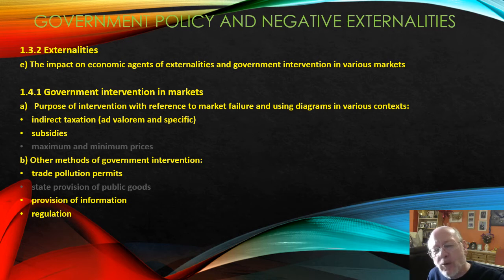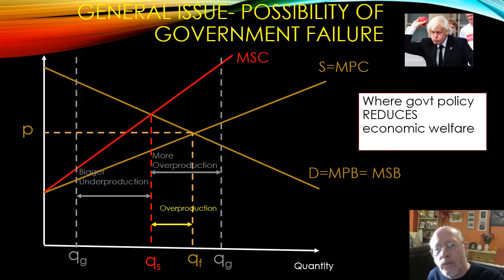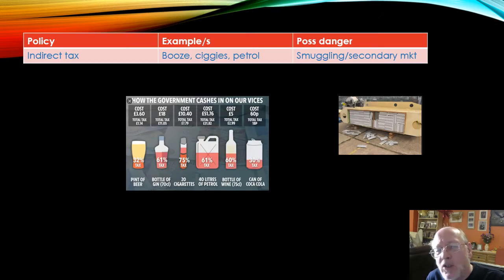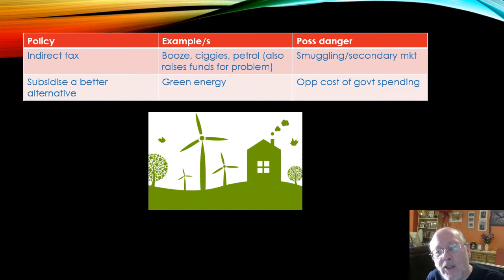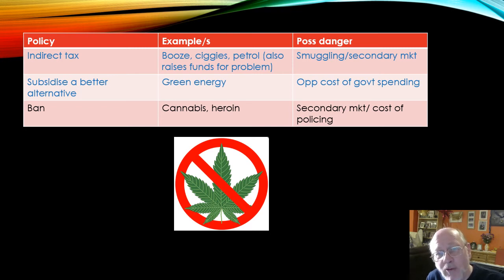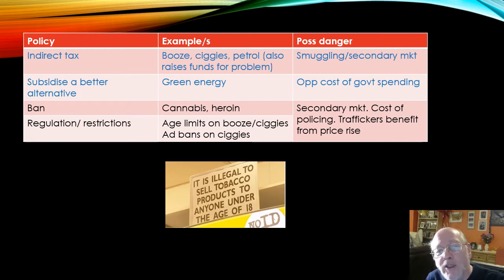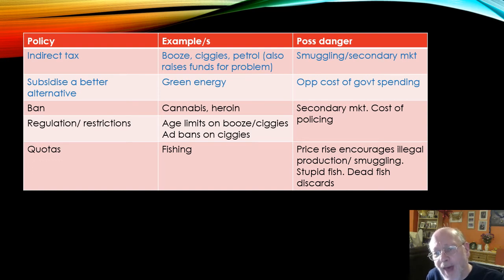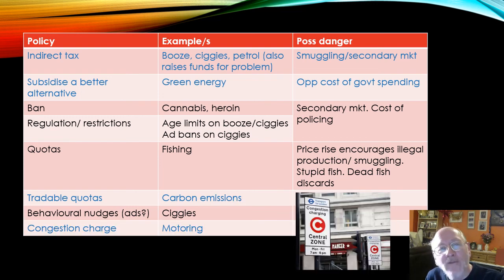A Level Economics: Government policy to overcome negative externalities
Standard govt policies to deal with negative externalities, linked to relevant ma
Market based measures- taxes, subsidising substitutes, tradable quotas, congestion charging
Command and control measures- bans, regulation, quotas, behavioural nudges